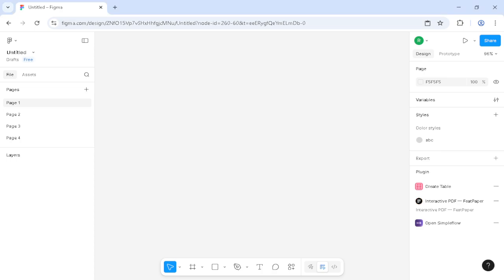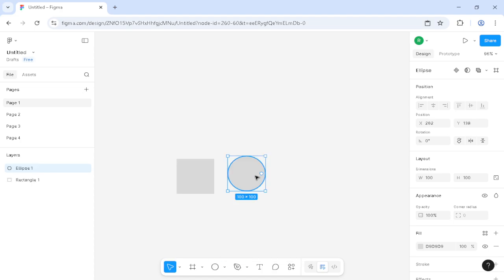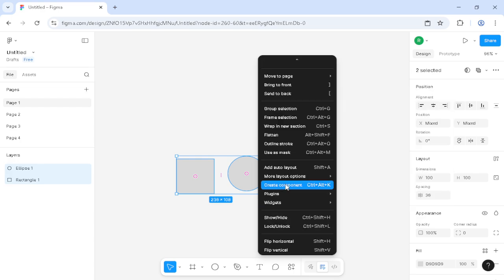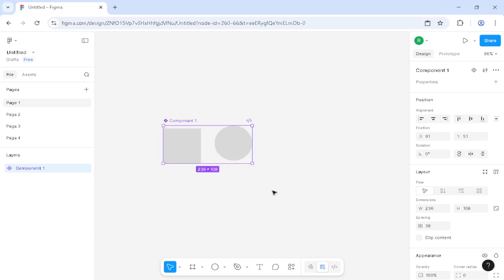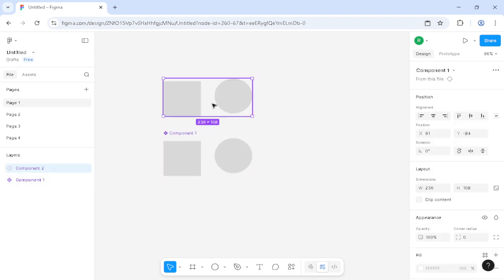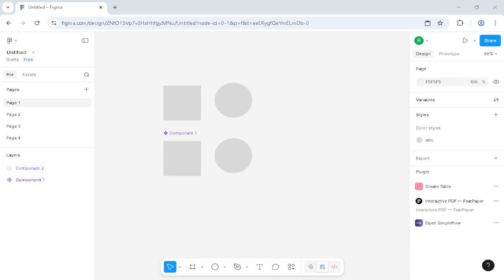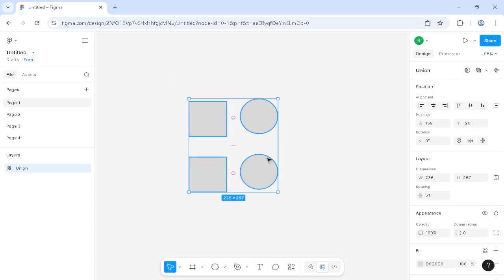How to Merge Components in Figma